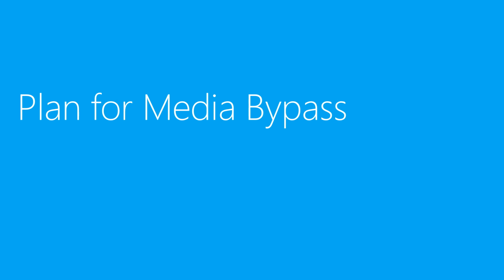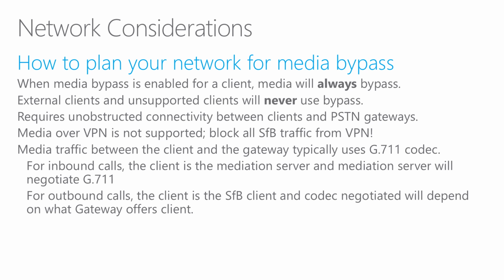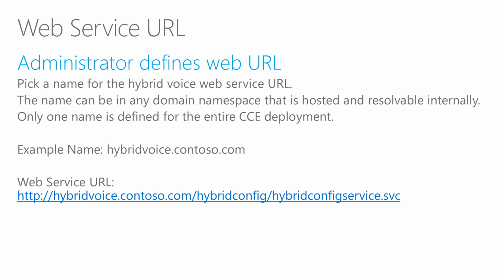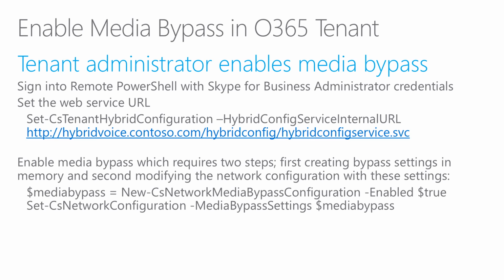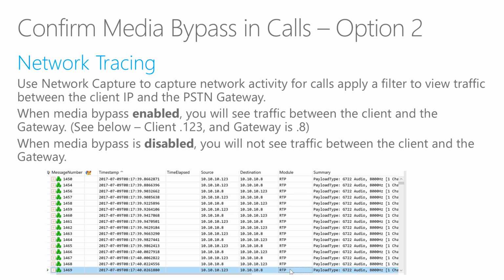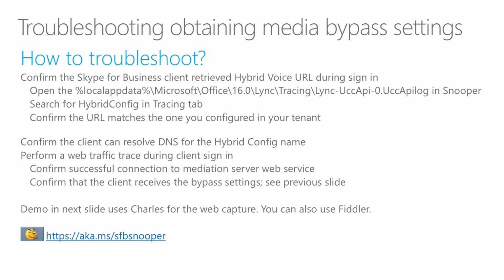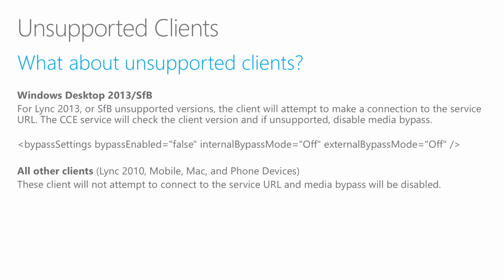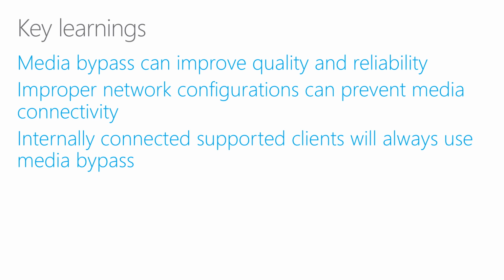Skype Academy: Media Bypass in Cloud Connector Edition V2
This session will walk you through Media Bypass in Cloud Connector Edition V2.